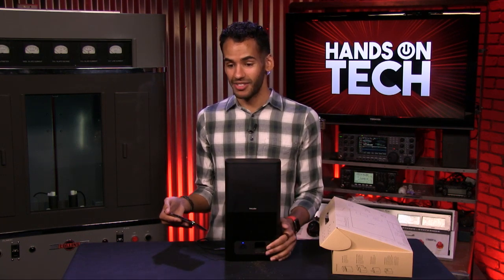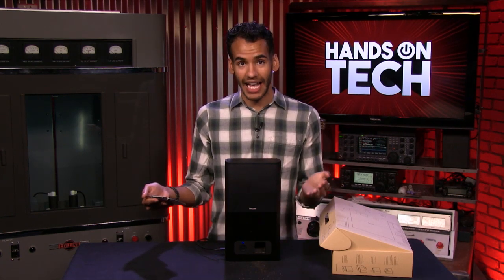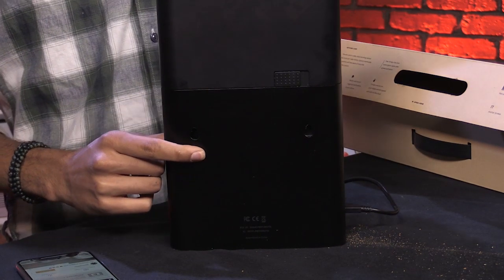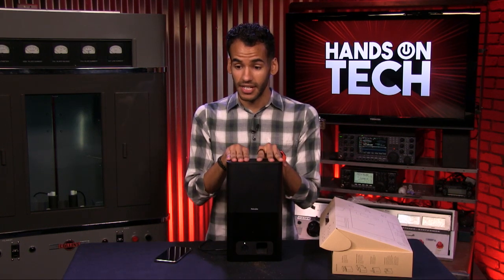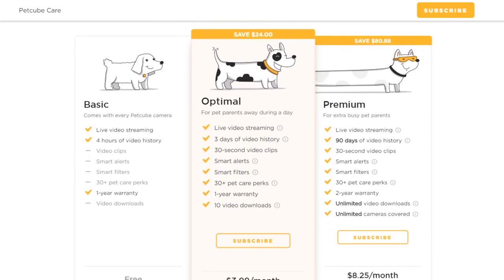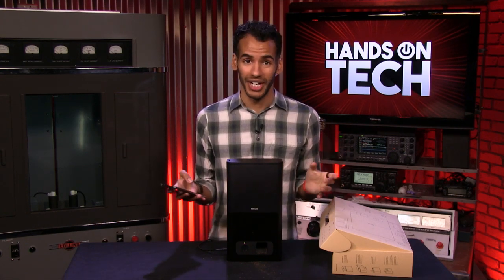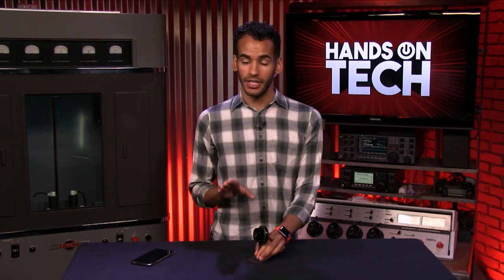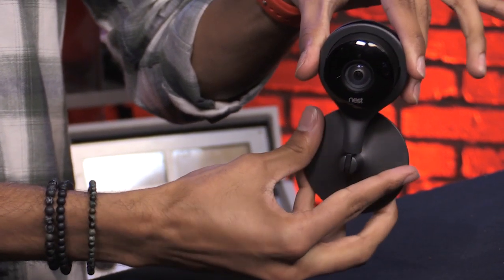Best Pet WiFi Cameras - Keep an Eye on Your Cat or Dog With Petcube Bites, Nest Cam, and Wyze Cam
Mikah Sargent shares the Petcube Bites and other WiFi cameras as ways to interact with your pets at home and make sure that they are safe and secure.